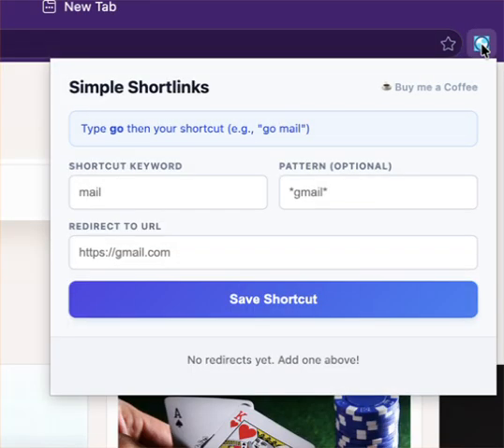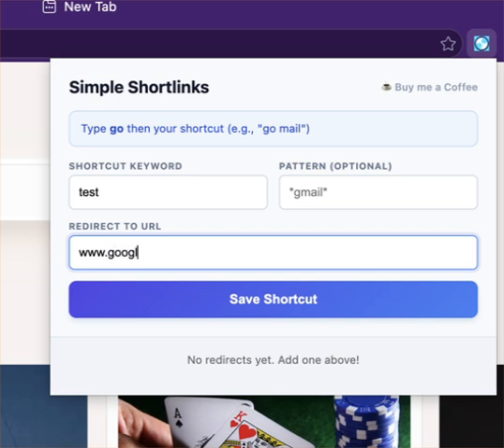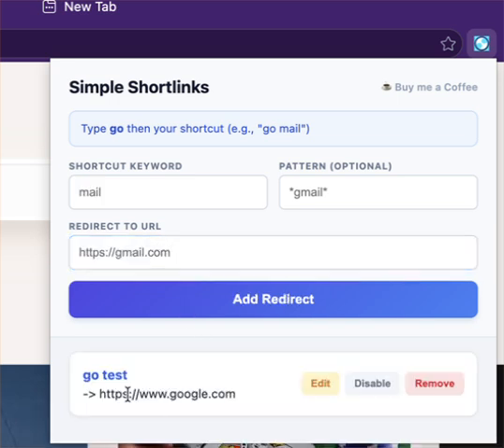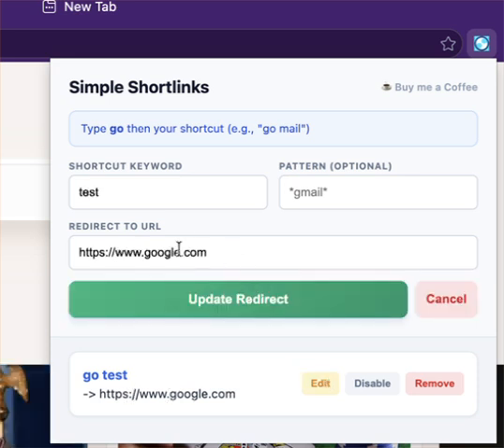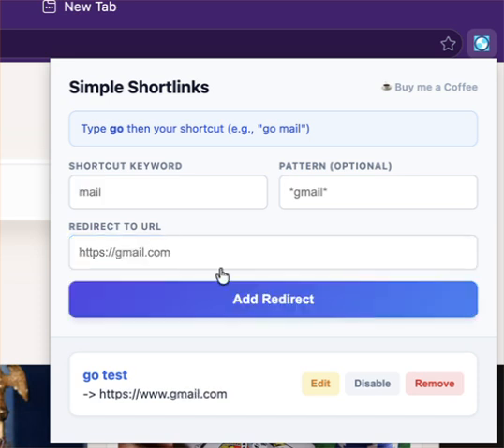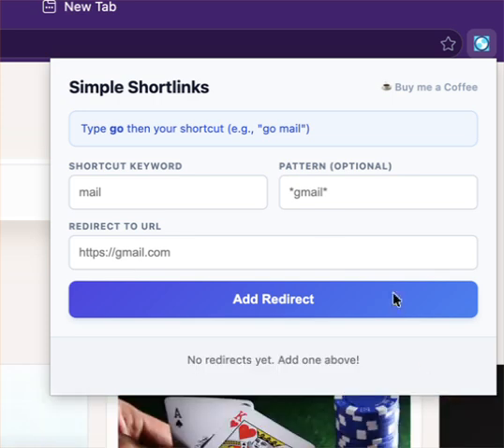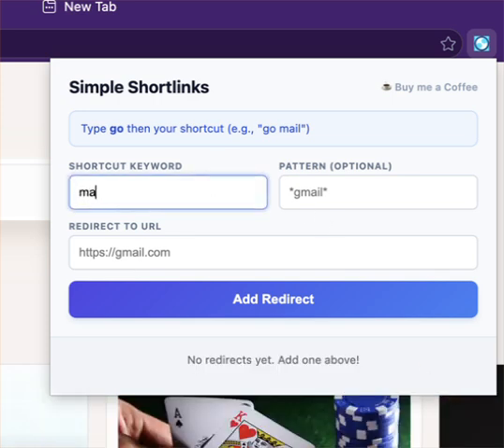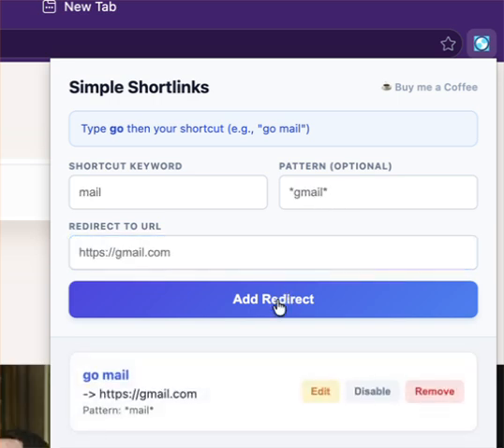Simple Shortlinks Extension Tutorial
Check out how to use the Simple Shortlinks Extension

Coming Soon: Chrome Extension

Available Now!